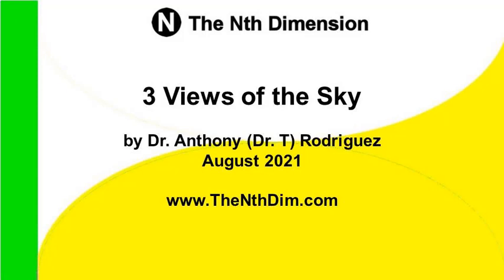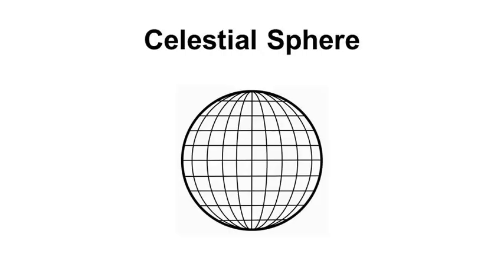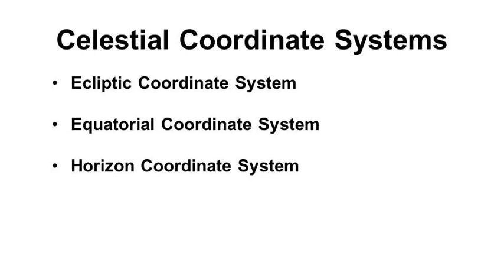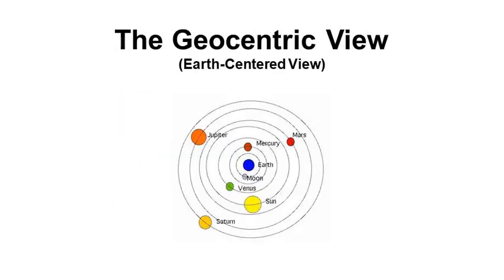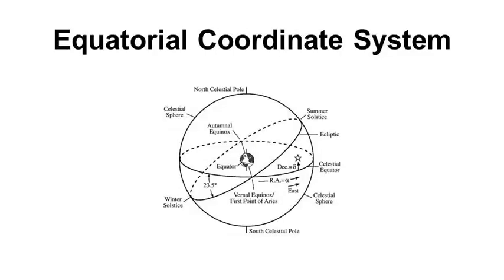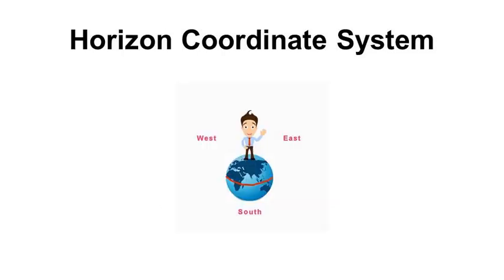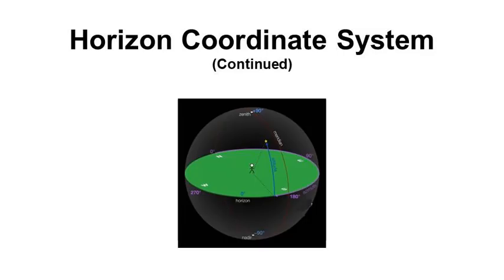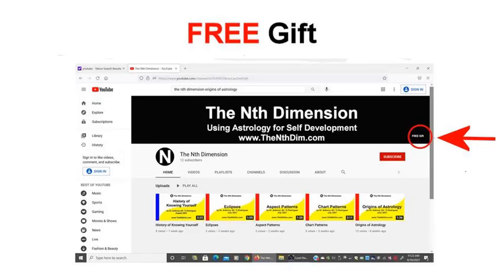3 Views of the Sky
3 VIEWS OF THE SKY

(1) Welcome to 3 Views of the Sky by Dr. Anthony Rodriguez of the Nth Dimension!  As background for understanding astrology, this short video presents three views of the sky.

(2) This video was created by Dr. Anthony Rodriguez, better known as Dr. T.  The voiceover is by Voice Pal.

(3) The celestial sphere is an imaginary globe around the Earth.  It is a construct for using a coordinate system to locate celestial bodies.  The system is similar to the  coordinate system used to located places on Earth.

(4) The celestial sphere is a two dimensional view of the Universe, which, of course, is three dimensional.  On the celestial sphere, celestial bodies appear to be next to each other.  That is, they appear to be the same distance from Earth.  In reality, the distance of the celestial bodies to Earth varies significantly.

(5) There are three different celestial coordinate systems: the Ecliptic Coordinate System, the Equatorial Coordinate System and the Horizon Coordinate System.

(6) The Earth's Ecliptic is an imaginary plane on which the Earth, the Moon, the planets, and the Zodiac Constellations orbit around the Sun.

(7) The Ecliptic Coordinate System is a geocentric, that is Earth-centered, view of the celestial sphere.

(8) In the Ecliptic Coordinate System, horizontal distances are measured in degrees of longitude, where zero degrees of longitude is the Vernal Equinox, when the Ecliptic Plane crosses the Equatorial Plane in the Spring and vertical distances are measured in degrees of latitude.

(9) The Equator is an imaginary circle around the Earth that divides the Earth in two: The Northern Hemisphere and the Southern Hemisphere.

(10) The Equatorial Coordinate System is also a geocentric, that is, Earth-centered, view of the celestial sphere.  In the Equatorial Coordinate System horizontal distances are measured in degrees of right ascension, labeled RA, where zero degrees of RA is the Vernal Equinox, when the Ecliptic Plane crosses the Equatorial Plane in the Spring, and vertical distances are measured in degrees of declination.

(11) For the purpose of defining the Horizon Coordinate System, the Horizon is a 360 degree circle around an observer standing somewhere on Earth and facing South.  Therefore, the East is on the left, where the Sun rises, and the West is on the right, where the  Sun sets.

The position right above of the observer is called the Zenith and the position below the observer, that is, under the observer's feet, is called the Nadir.

(12) In the Horizon Coordinate System, horizontal distances, called the Azimuth, are measured in degrees eastward from the North.  East is at 90 degrees from the North, South is at 180 degrees from the North, and West is at 270 degrees from the North.

And, vertical distances, called the Altitude, are measured in degrees from the Horizon.  The Horizon is at 0 degrees and the Zenith is at 90 degrees.

(13) To get a FREE Gift, please Click On “FREE Gift” (on the Top Right Corner) of This Channel's Banner OR Click On “FREE Gift” at the beginning of This Video's Description.  Thank You!